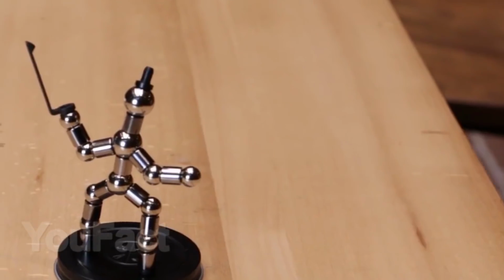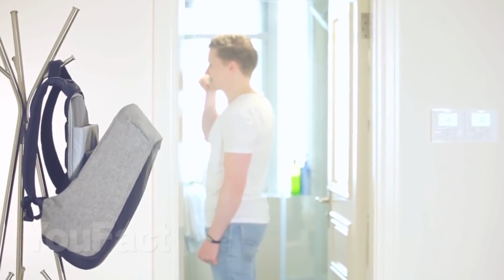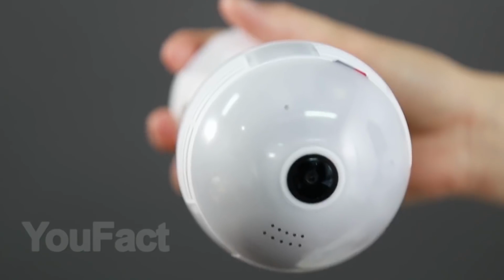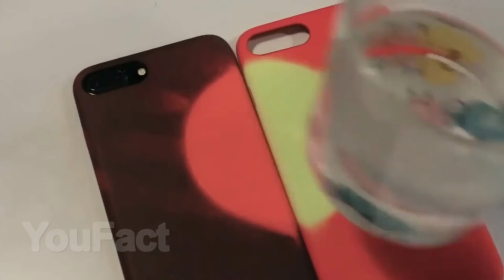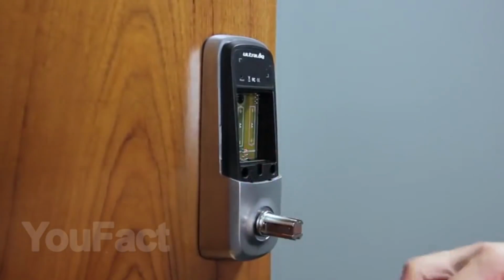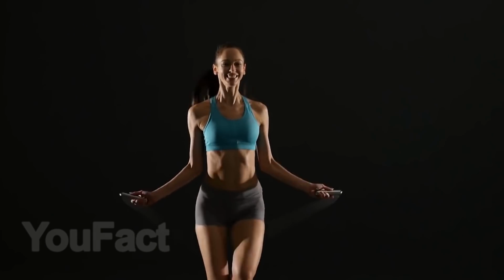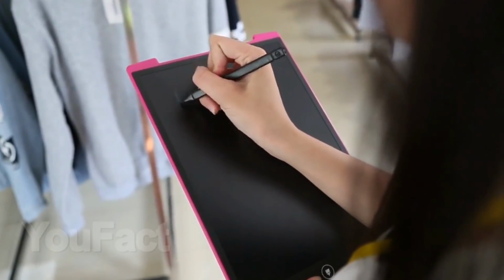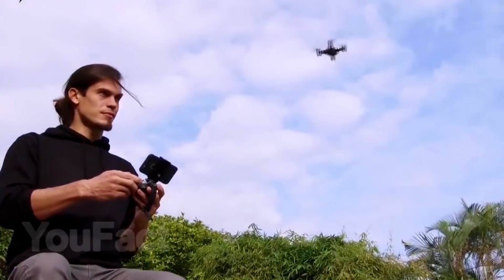15 COOL Amazon Gadgets That Are Worth Buying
Today you will see a selection of 15 gadgets about which you will never guess what they can do in fact! Their appearance is very deceptive!

1. Magnetic pen
2. Multifunctional backpack
3. Light bulb with camera
4. Cute silicone USB lamp
5. Heat-sensitive case for mobiles
6. Kinetic rock
7. Smart combination lock with fingerprint
8. Window hammock for a cat
9. Pocket mini DLP projector
10. Smart jump rope
11. Magnetic phone holder
12. LCD board for drawing
13. Boots kangaroo Jumps
14. Mini foldable drone
15. Portable Bluetooth speaker